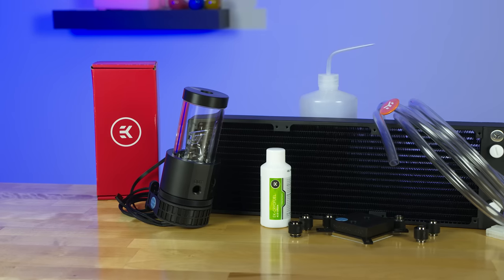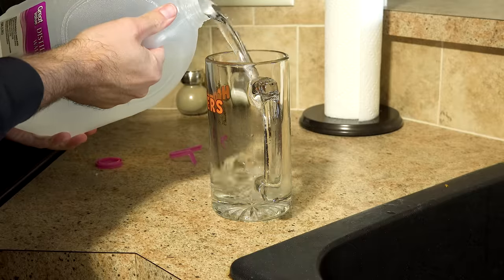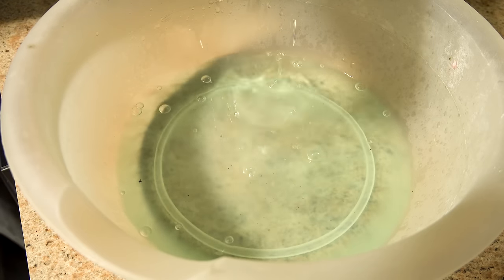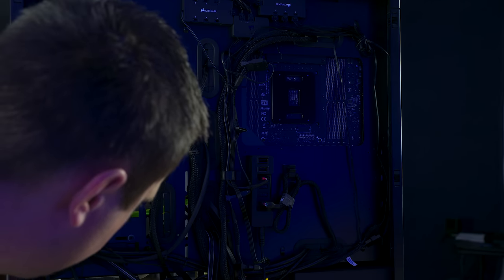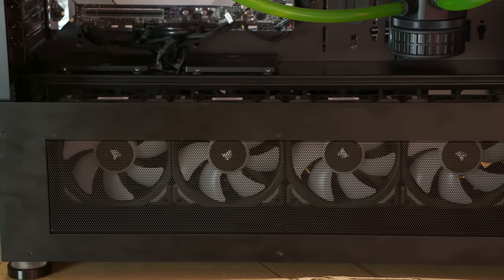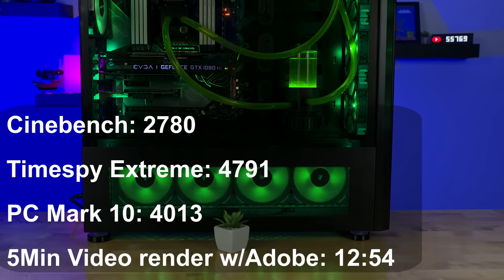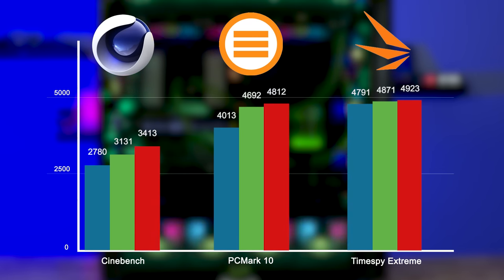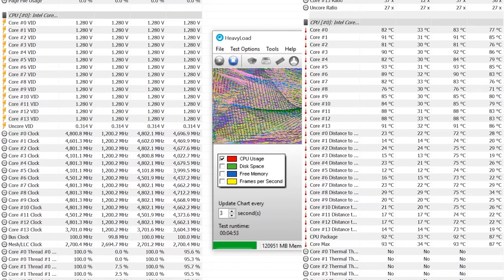My First Custom PC Water Loop...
I couldn't settle for the failed delidding of my 7940x. Maybe I have a bad chip...but water cooling with a full custom loop and a 420mm radiator made it finally overclockable.

Parts for the Loop:
Pump & Reservoir
Water block
Soft Tubing
Green Coolant
ATX Bridge
Cable Splitter
Internal USB Hub
120mm RGB Fans
140mm RGB Fans